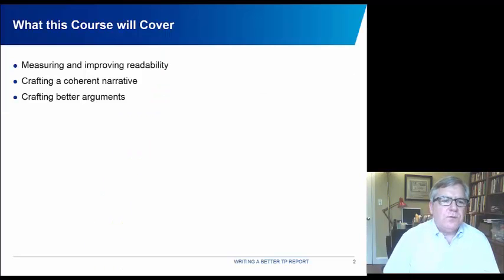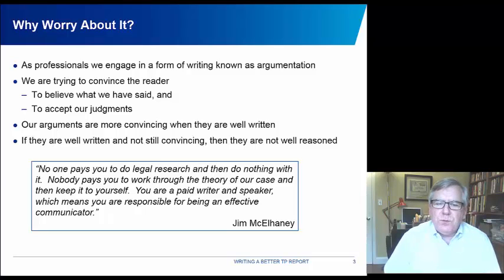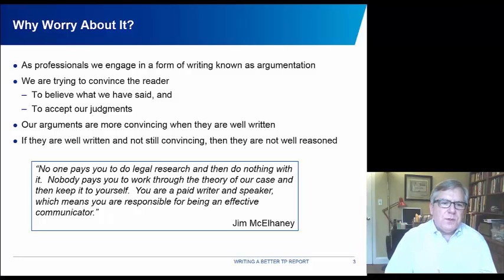Writing and editing transfer pricing reports Introduction part one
Introduction to this course on writing and editing transfer pricing reports